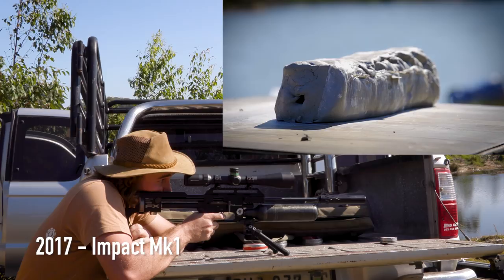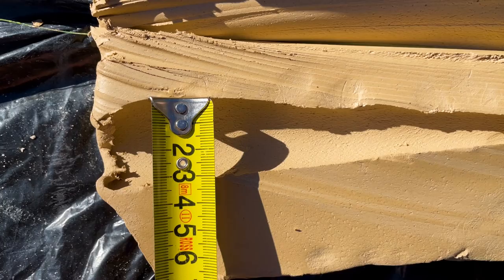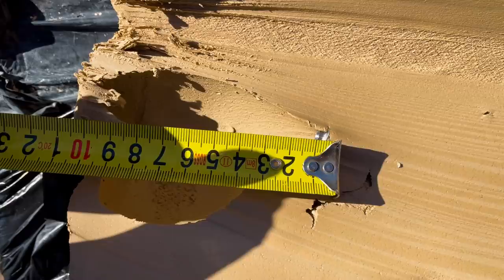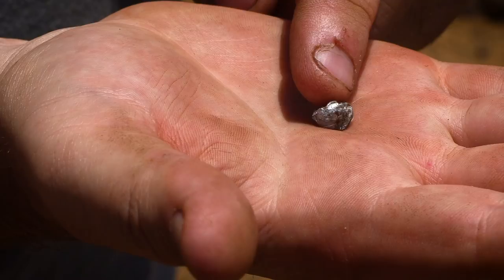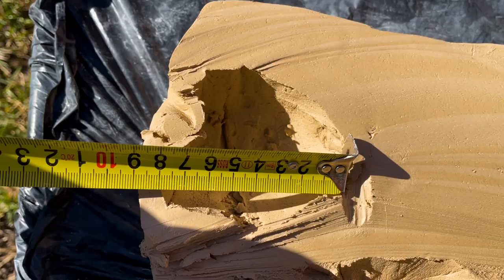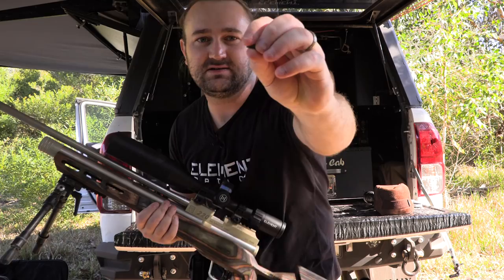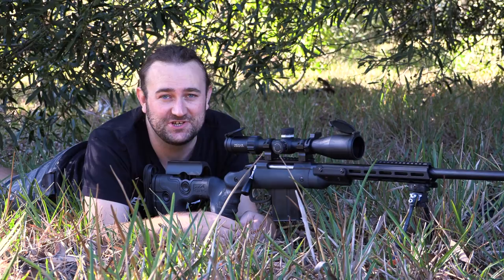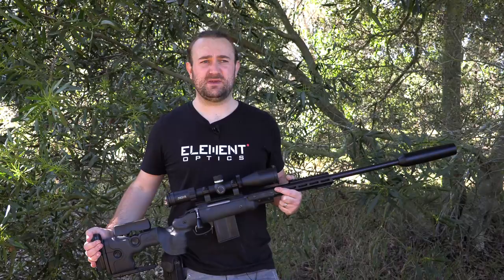How .22 cal Airgun slugs/pellets expand: 12 to 100 foot pounds! | Clay Ballistics Revisited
The video you didn't know you needed!

AAHSA Merch now available!